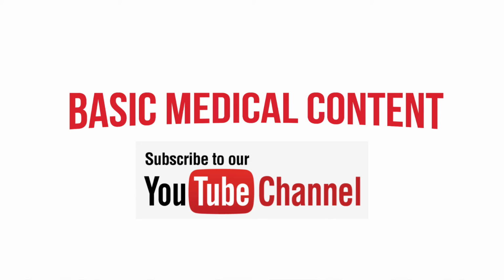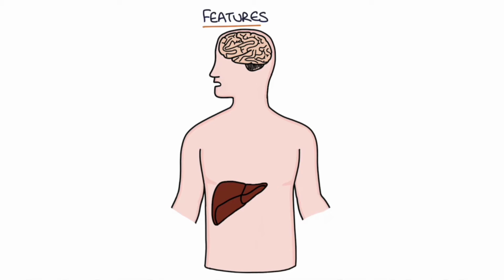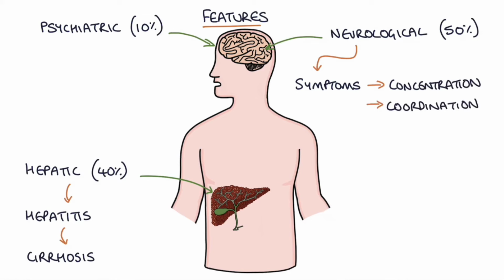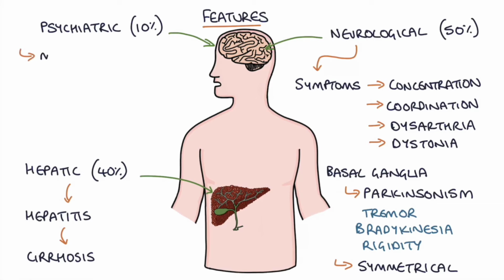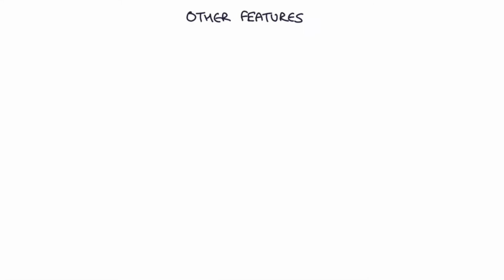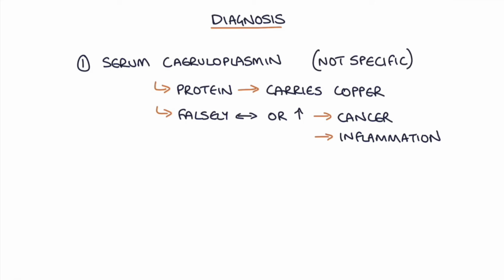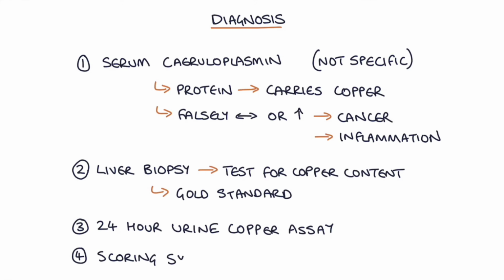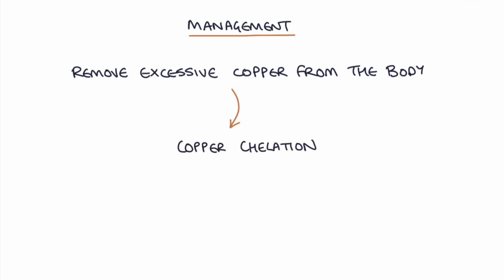Wilson's Disease | Drk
Wilson's disease is a rare inherited disorder that causes copper to accumulate in your liver, brain and other vital organs. Most people with Wilson's disease are diagnosed between the ages of 5 and 35, but it can affect younger and older people, as well.

What causes Wilson's disease?

Wilson disease is caused by an inherited defect in the ATP7B gene. It is an autosomal recessive disorder. This means that both parents must pass on the same abnormal gene to the child.

What happens in Wilson's disease?

Wilson disease (hepatolenticular degeneration) is a rare, autosomal recessive disorder caused by abnormal copper accumulation in the body particularly involving the brain, liver, and cornea. It affects 1 in 30,000 individuals and may present as weakness, abdominal pain, jaundice, personality change, seizures, etc

What is the classic physical symptom of Wilson disease?

One symptom that only happens with Wilson disease is having brown rings around the iris (colored part) of the eyes (called Kayser-Fleischer rings). They are seen only on the eye exam. Copper buildup causes the rings. The rings don't cause vision problems.

How is Wilson's disease diagnosed?

Diagnosis

Blood and urine tests. Blood tests can monitor your liver function and check the level of a protein that binds copper in the blood (ceruloplasmin) and the level of copper in your blood. ...

Eye exam. ...

Removing a sample of liver tissue for testing (biopsy). ...

Genetic testing.

Can Wilson disease be cured?

Wilson disease is fatal without medical treatment. There is no cure, but the condition can be managed. Treatment options include medications, chelation therapy and avoiding foods high in copper.

How long can you live with Wilson disease?

Without treatment, life expectancy is estimated to be 40 years, but with prompt and efficient treatment, patients may have a normal lifespan.

Where is Wilson's disease most common?

This condition is most common in eastern Europeans, Sicilians, and southern Italians, but it may occur in any group. Wilson disease typically appears in people under 40 years old. In children, the symptoms begin to show by age 4.

What are the symptoms of too much copper in the body?

Copper toxicity can lead to various symptoms , including:

stomach pain.

diarrhea.

blue- or green-colored stool.

dark, sticky stool containing blood.

headache.

dizziness.

fatigue.